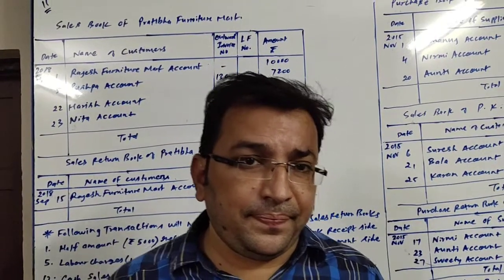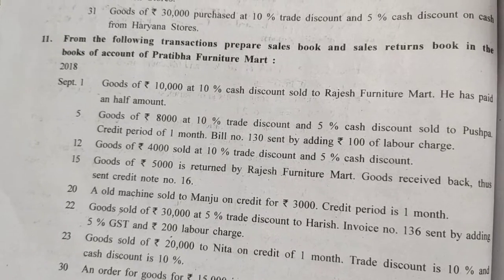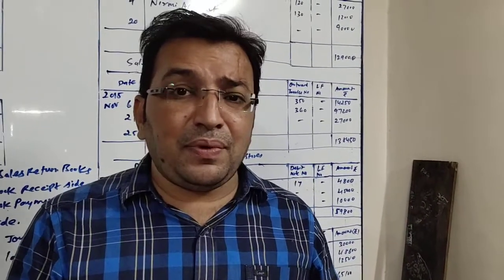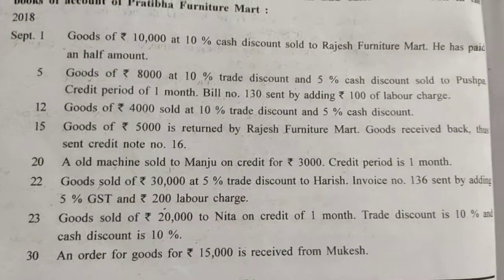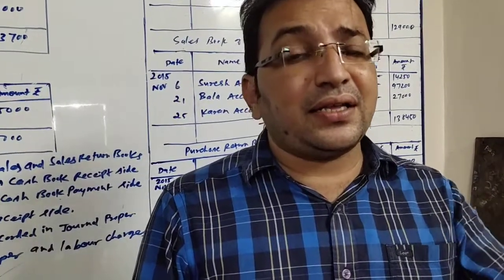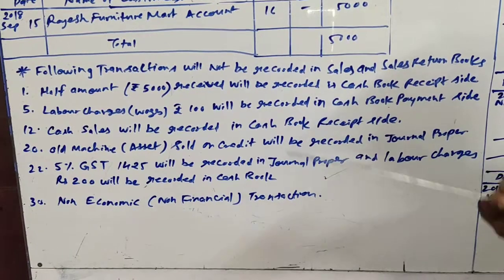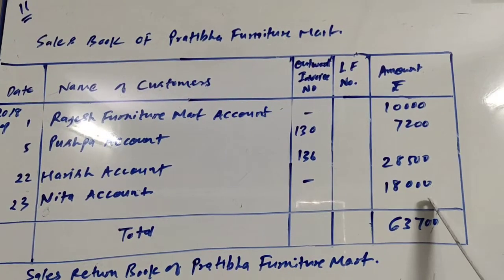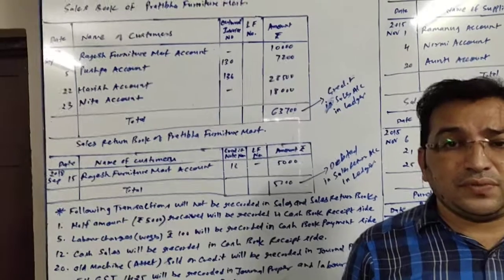11th Account(6#14/20) Vipin Jain Sir@Nelson's Higher Secondary School, Maninagar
Subsidiary Books : Sum No. 11